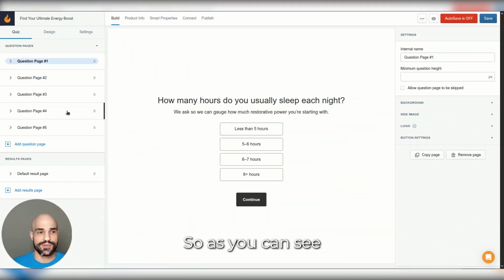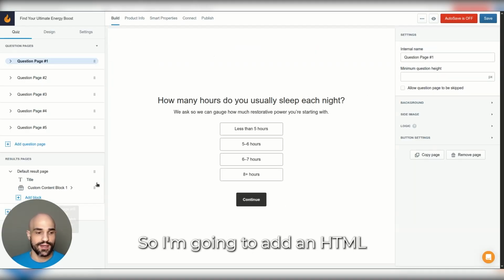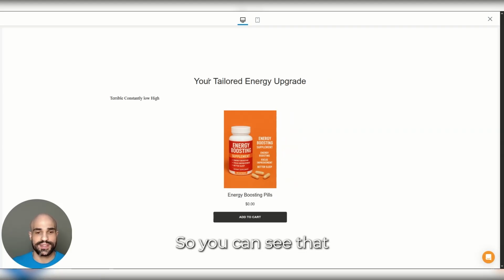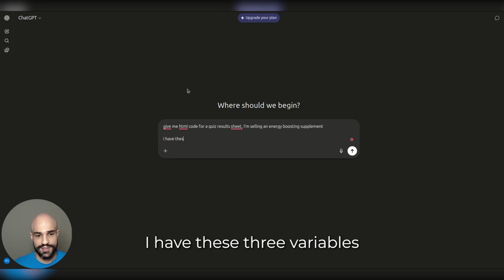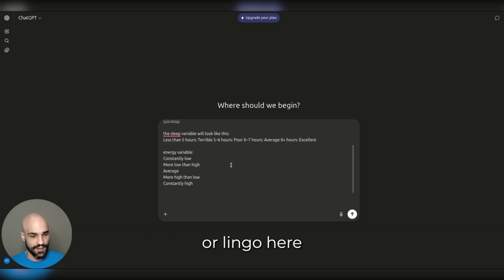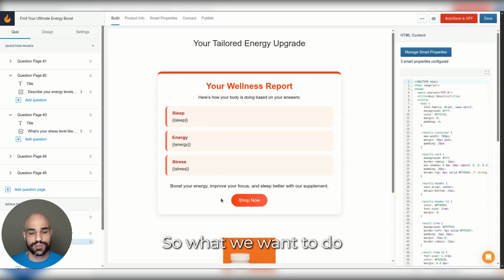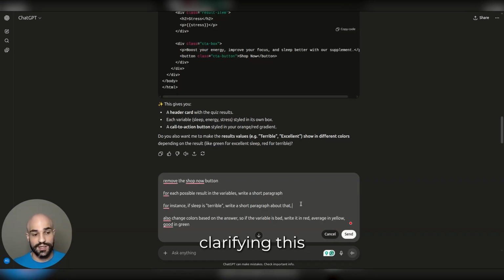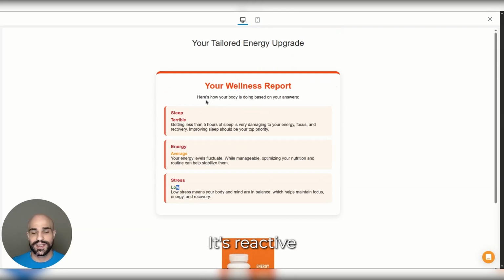How to use smart properties inside quizzes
In this step-by-step tutorial, we’ll show you how to use Smart Properties inside Octane AI quizzes to unlock powerful personalization.